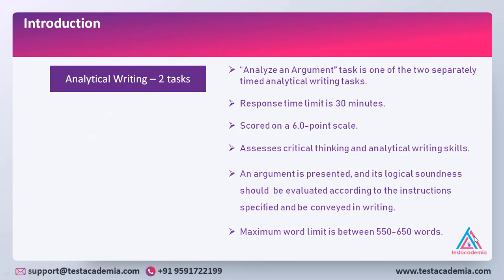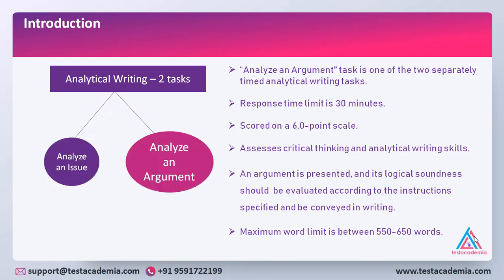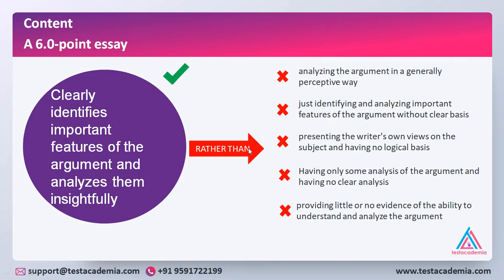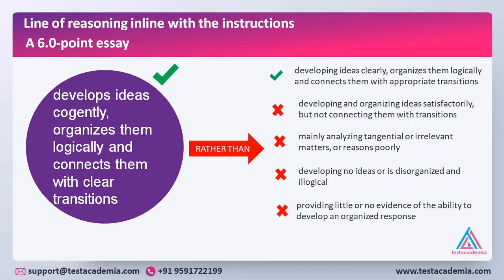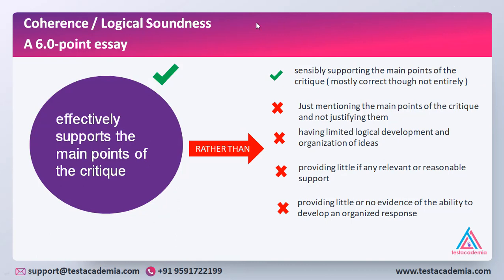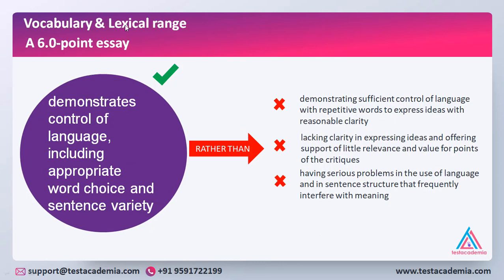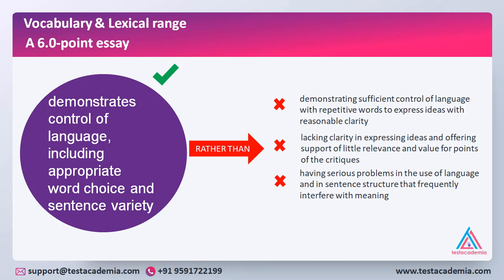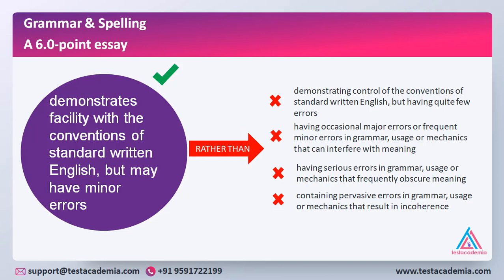Argument Writing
What is argumentative writing?
In argumentative writing, you are typically asked to take a position on an issue or topic and explain and support your position with research from reliable and credible sources.
What are the characteristics of an argumentative paper?
The argument you are making should be clearly stated within your thesis statement.
You should have several reasons or points of discussion that help you to support your argument. You will explain and support these reasons and points of discussion within the body paragraphs of your paper.
As with all academic writing, you’ll need to cite any information that you used from a source within your paper.